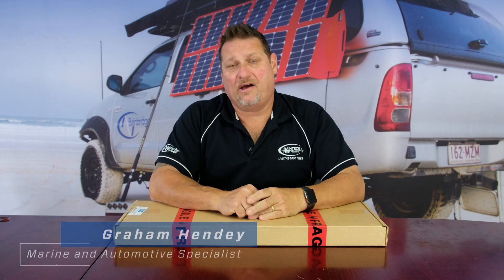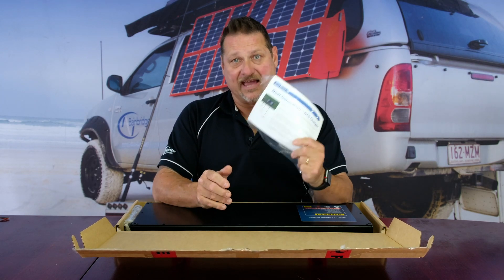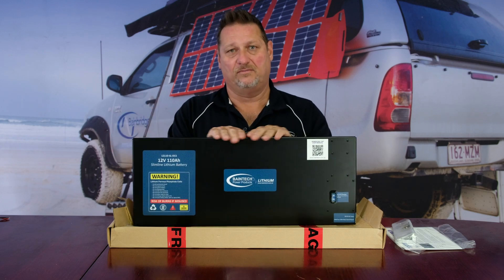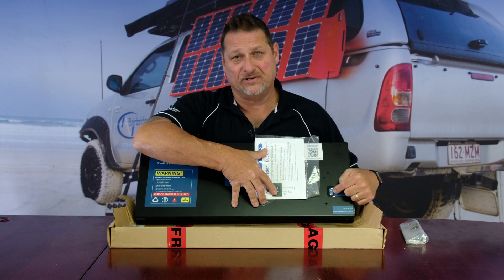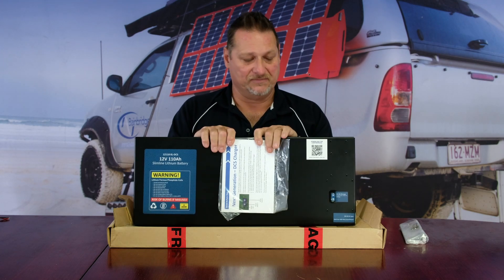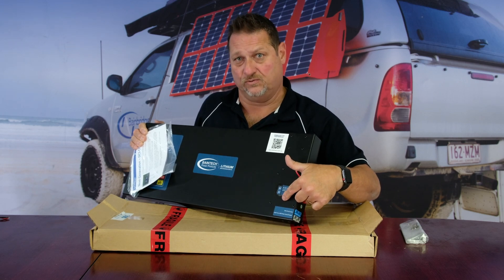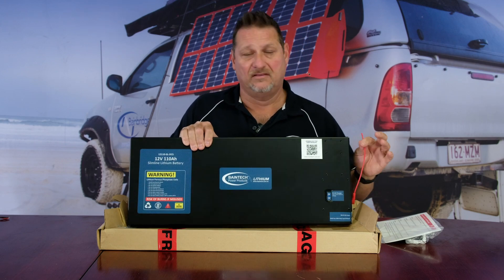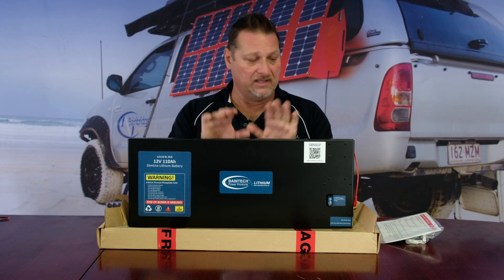Pro tip to set-up the ignition feed for your smart alternator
During this video, our automotive expert, Graham, tell us about the new changes to the Slimline and how to efficiently prepare the ignition feed set up and charger for the slimline built-in DC-DC to avoid issues.